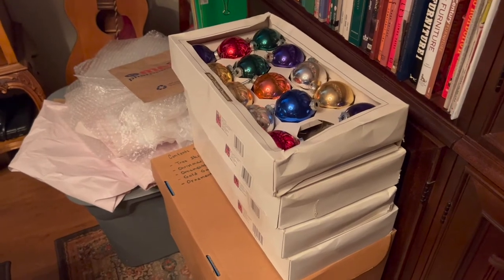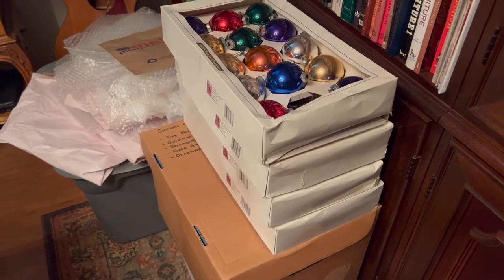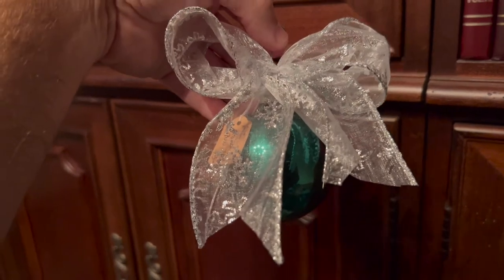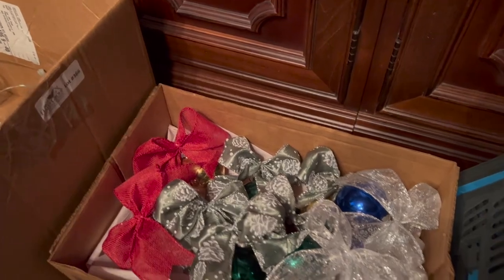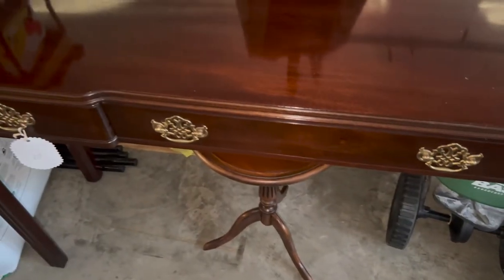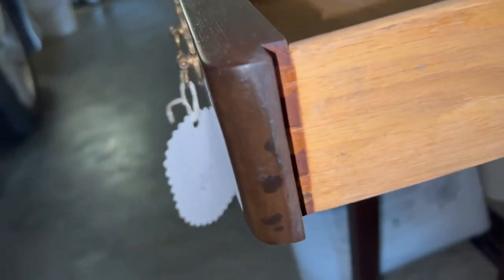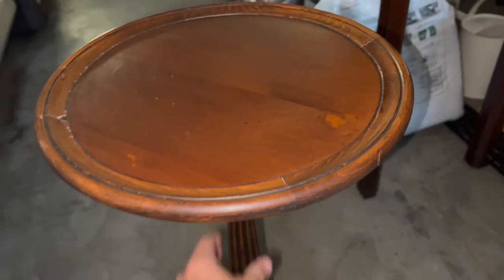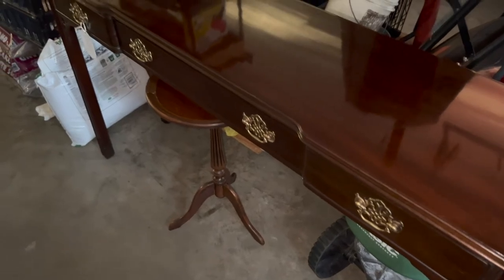A Week of Highs, Lows and a Few Things In-between | Antique & Garden Showcase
This video is dedicated to my friend's son, Allen, who tragically lost his life when a driver sped through a construction zone where he was working.  Your prayers for his family and friends are appreciated.  He was only 25 with a 4 year old daughter.